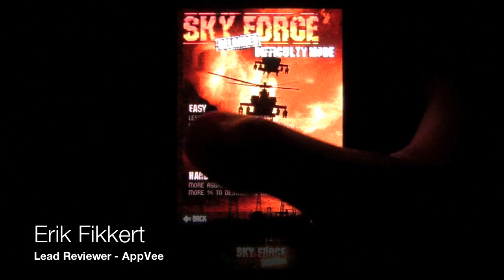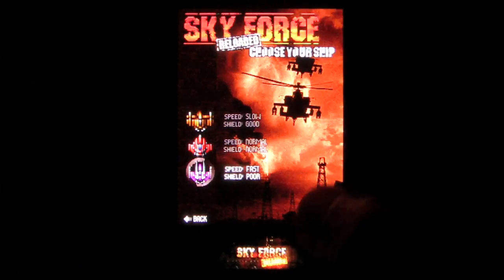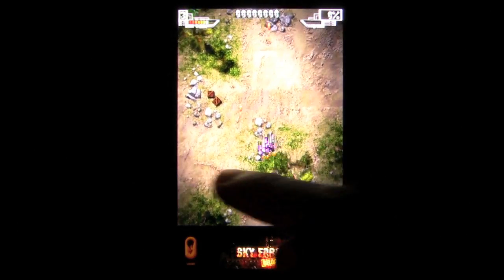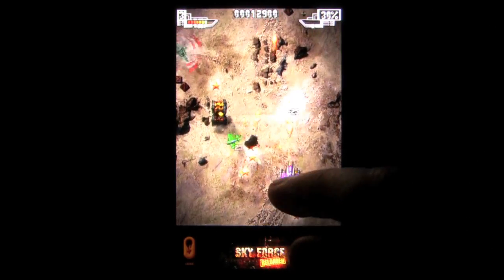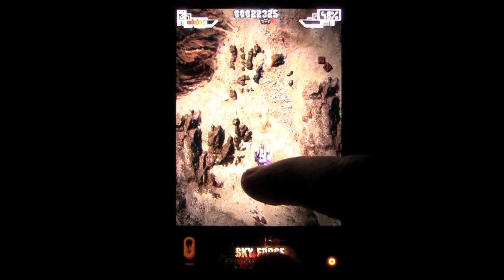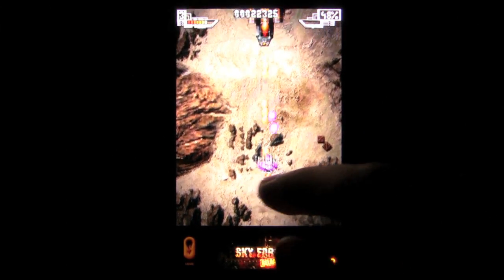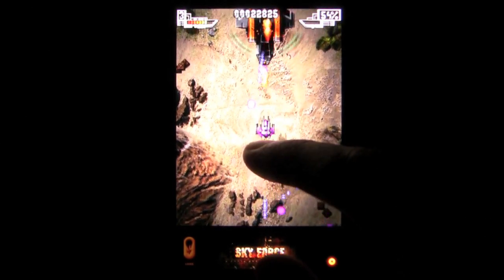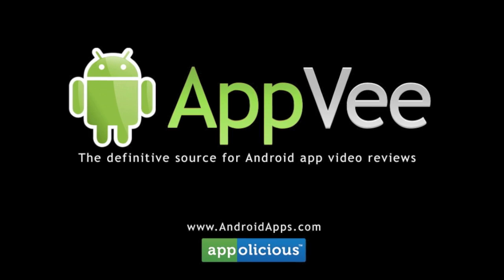Sky Force Reloaded Android App Review - AndroidApps.com